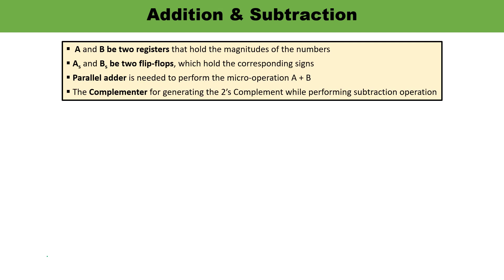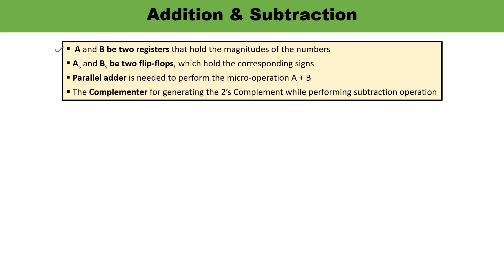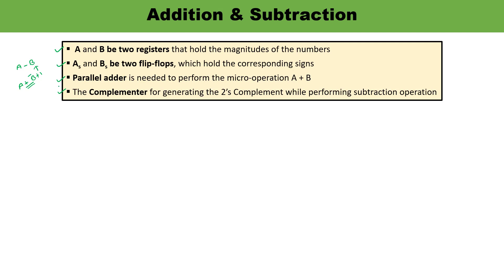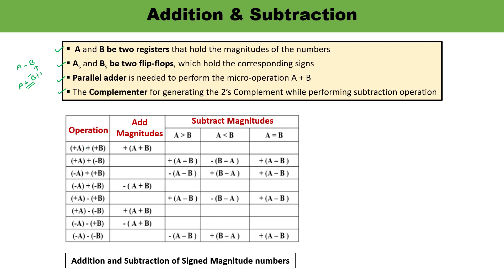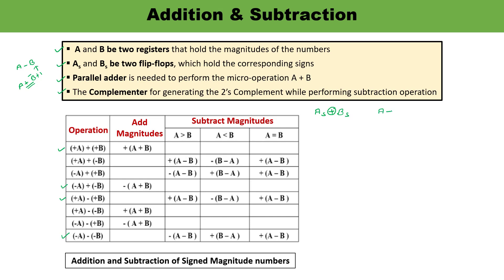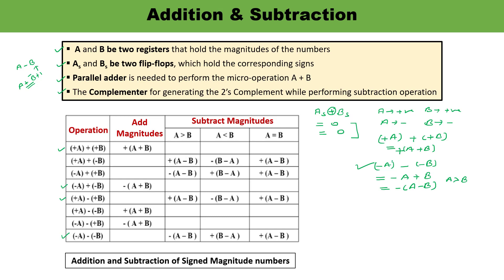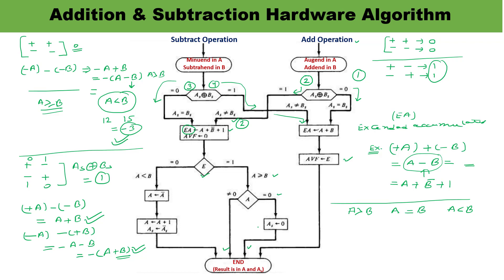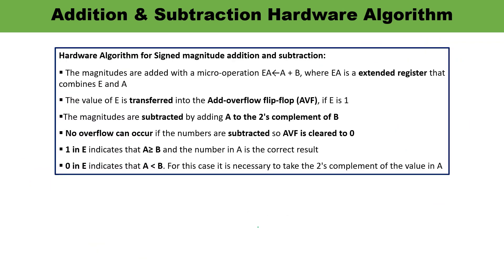Addition & Subtraction (Signed Mag.) | Hardware Algorithm || Computer Organization and Architecture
This video lecture is about the Addition & Subtraction of Signed Magnitude Numbers (Hardware Algorithm).
There are three ways of representing negative fixed point binary numbers:
1) Signed magnitude
2) Signed 1’s complement
 3) Signed 2’s complement
Signed 2’s complemented form is used mostly.

When two signed numbers A and B are added and subtracted, we find 8 different conditions, described in the table. Addition & Subtraction Hardware Algorithm has been discussed in detail along with Flow Chart.